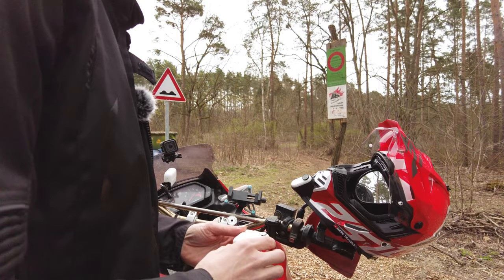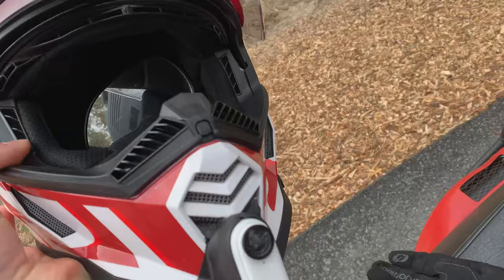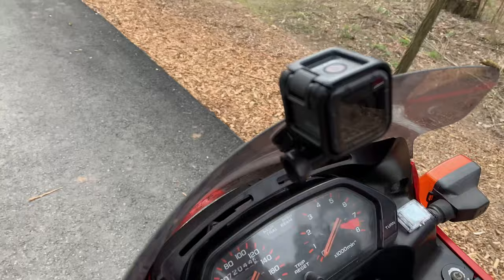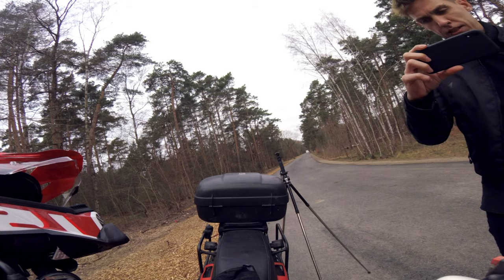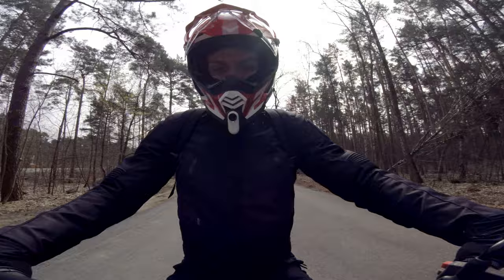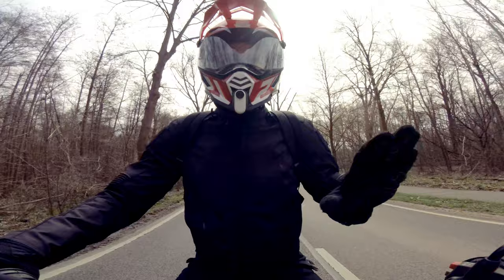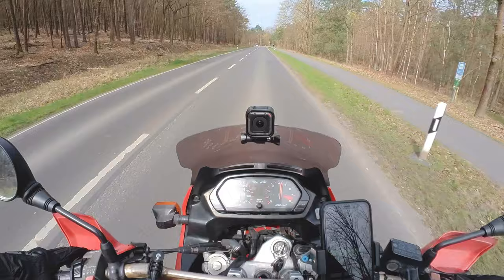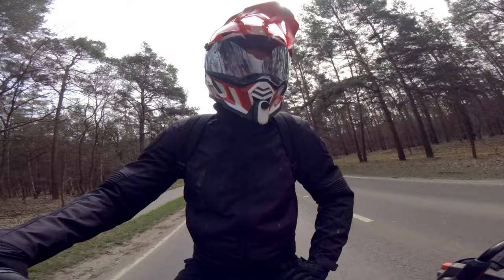How I Motovlog / Helmet Setup Insta360 GO2 & GoPro Session, Zoom F2-BT, Honda Dominator 650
I’m preparing my trip to Iceland and therefore I’m working on a whole new motovlogging setup using the insta 360 go 2, a GoPro hero session 5 and I’m recording the audio with a Zoom F2-bt field recorder and a Sony ecm-cs3 Lavalier Microphone. I’m still working on the perfect camera settings for the best possible image quality. I made some mistakes like shooting in pro mode with the Insta360 which I think doesn’t deliver the best image quality and also finding a way to optimise my color grading. Also to improve the sound quality even more I will put a volume adapter in between microphone and field recorder to reduce the input level just a bit to make sure it’ll never be to high even on higher speeds. I’m sure I will get better with the new setup in the future but so far I can call it a successful first try and I think this setup is going to make it on my next big journey in May.
Thanks everybody for tuning in and if you like the video give me a thumbs up;) If you have any questions just drop them in the comments I’ll get back to you!
Cheers Marc

Bike and Camera Equipment:

Honda NX 650 RD02"Dominator" build in 1989.

Editing Software:
Luma Fusion 2.0
Just recently stumbled across this great editing app for the iphone and i am super impressed and loive working with it. This is gonna be my favorite workstation and super practical for on the road editing.Love it!

For this Video and for all the videos i do at home, not being out with the bike i use Final Cut since for me it was the easiest to use program with a very intuitive Interface and cool colorgrading options.

KineMaster on Iphone
Here's the link to the IOS App:

Using the Iphone allows me to cut all my videos and clips on the road without carrying the laptop which makes everything so much easier and it's fun with the app;)

More about that and how i do stuff i will probably explain in future videos.

Adventure Bikes that I like:
Honda Transalp
Honda Africa Twin
Royal Enfield Himalayan
BMW F800 GS

Channels I watch right now that inspire me a lot:
Pedro Mota
Motorcycle Travel Channel
Bikes and Beards
Brille Und Hut
Itchy Boots
On Her Bike
Ken Heron
Motorcycle Adventures
Mototrek
the Inja
Captain Drone